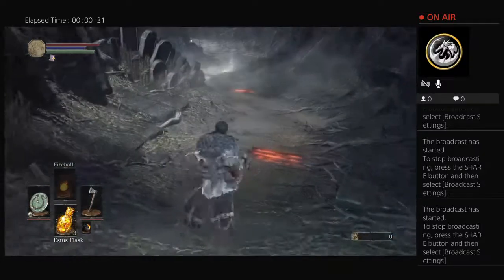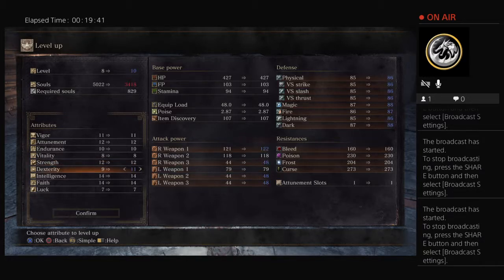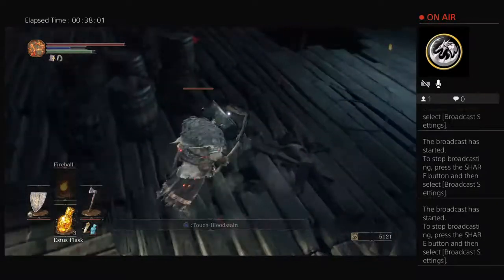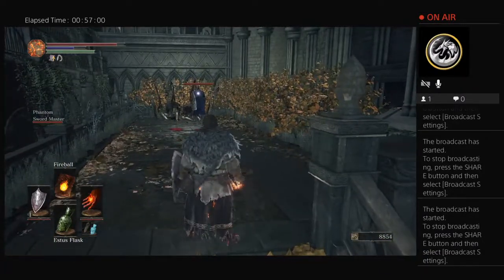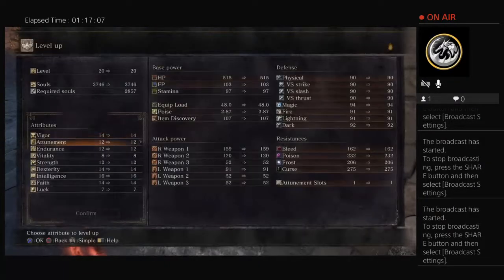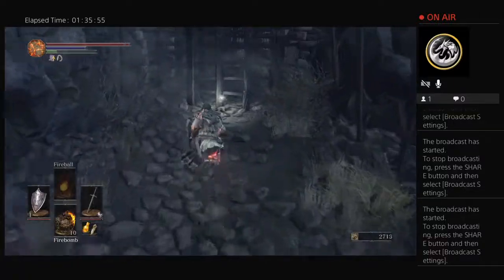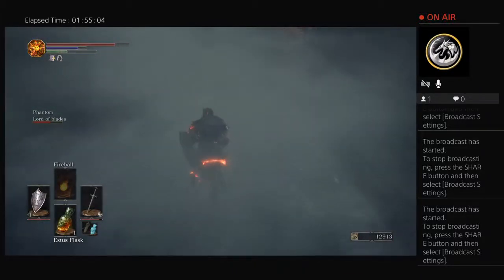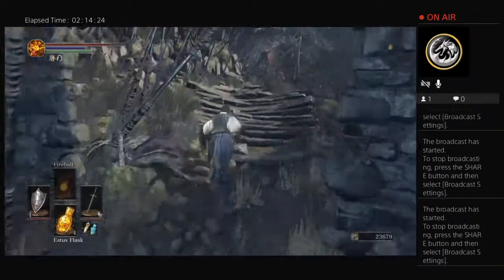Dark Souls 3 Best Way to Get OP fast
Little tricks and tips to make this challenging series..a little easier. Items from early game to boost your character and help you hit big fast! :D